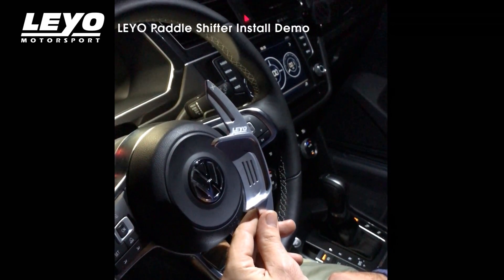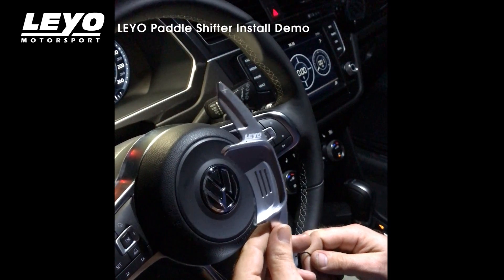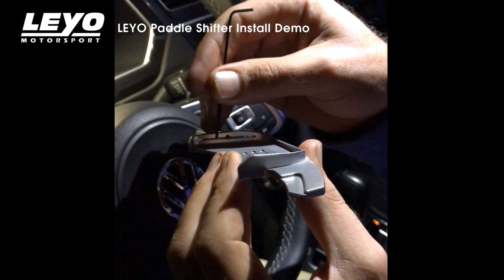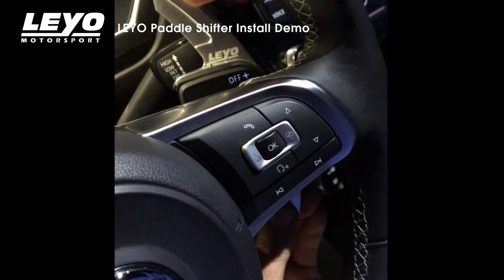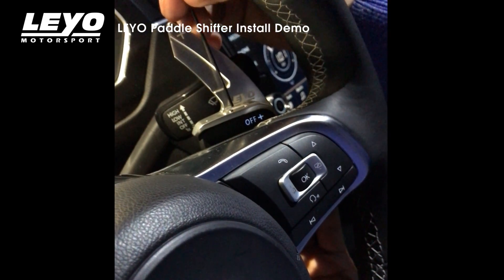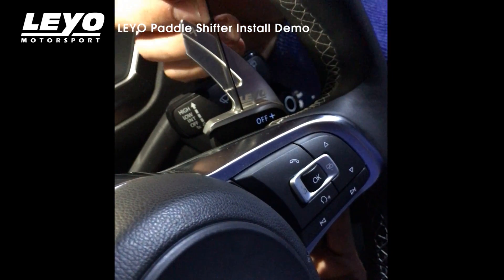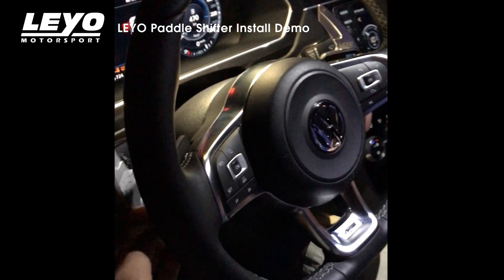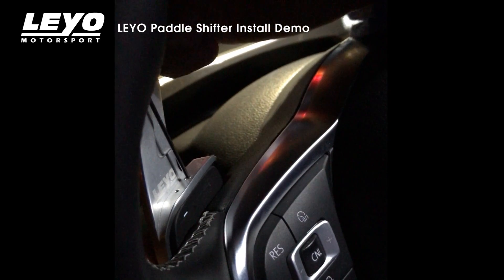LEYO Paddle Shifter Install Demo